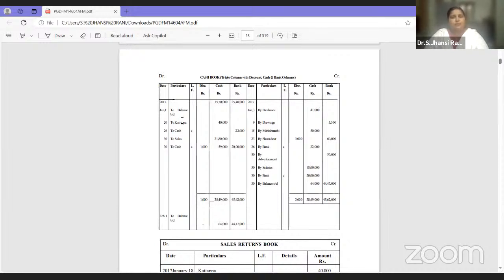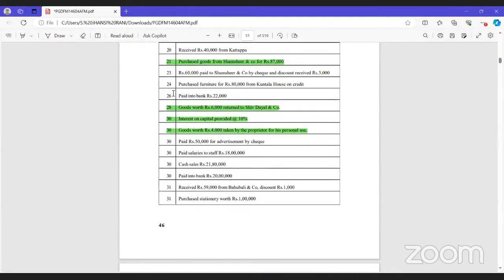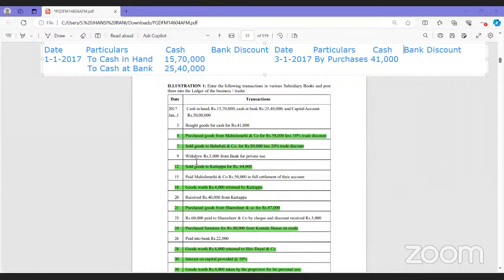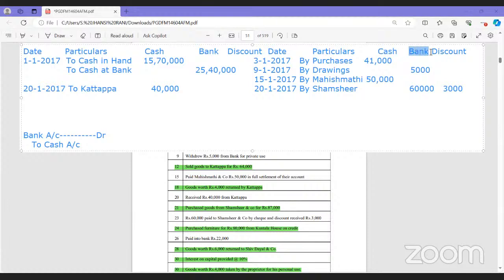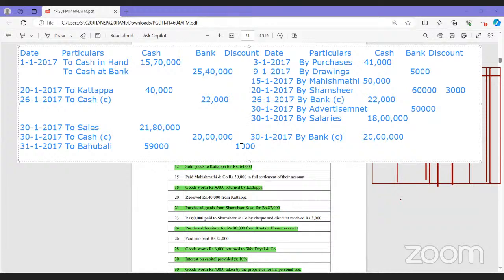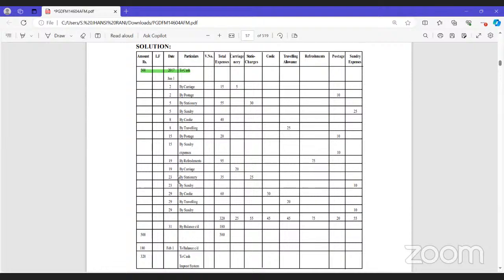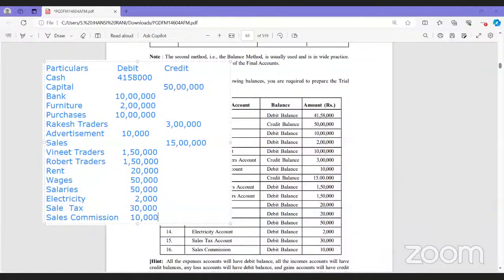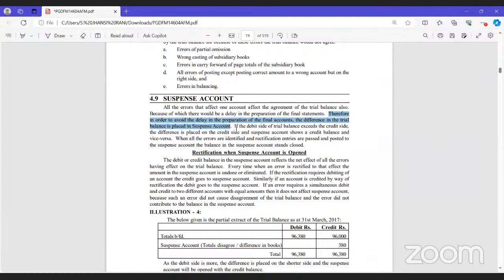PGDFM- : Accounting for Management